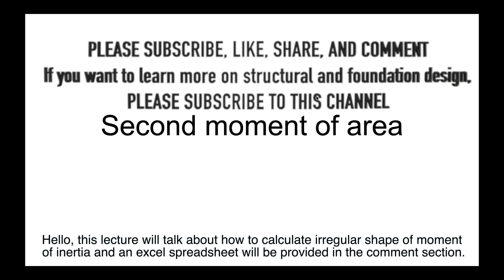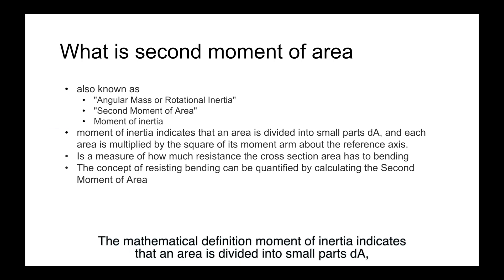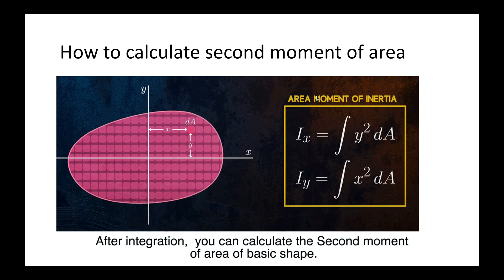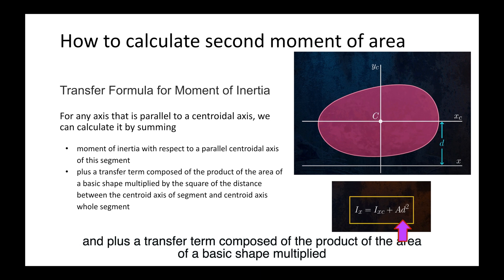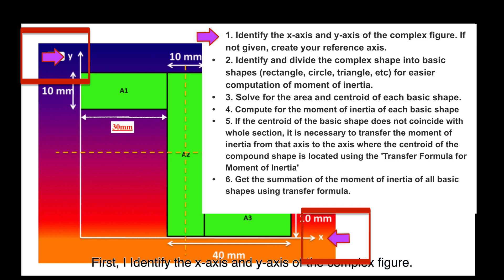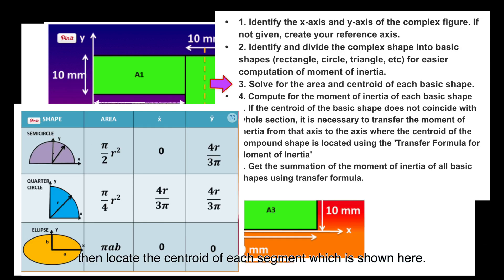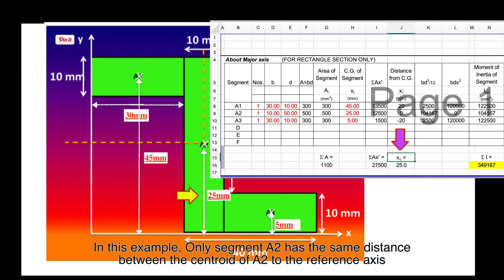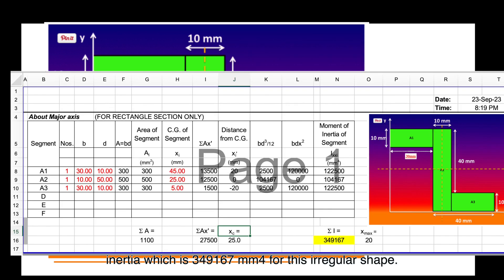Introduction of second moment of area! With example and excel spreadsheet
Excel spreadsheet used in video is pinned in comment section
Introduction at 00:00
What is moment of inertia at 00:27
How to calculate moment of inertia at 01:36
Transfer formula for moment of inertia at 02:11
Useful calculation property for moment of inertia at 03:12
Summary for calculating moment of inertia at 03:33
Calculation example and spreadsheet start at 03:48

Understanding what is moment of inertia and how to calculate it. Excel spreadsheet is provided. Step by step illustration. It is easy for beginners to follow and understand. It includes the follow steps for calculating moment of inertia :

If you have any questions then comment it i will reply .